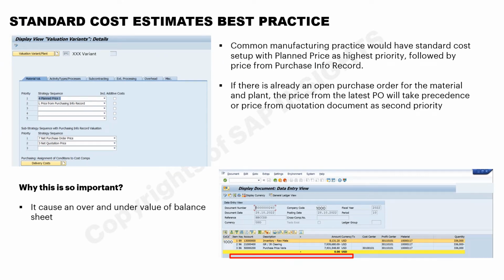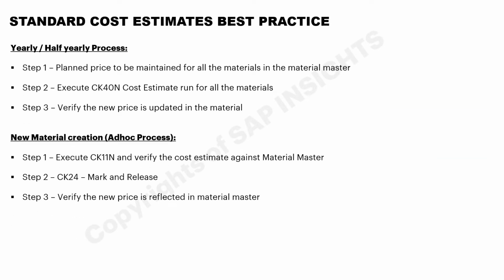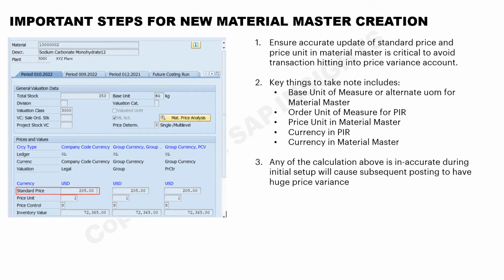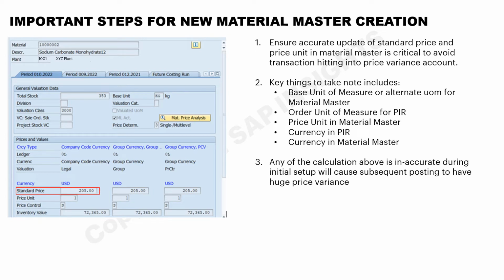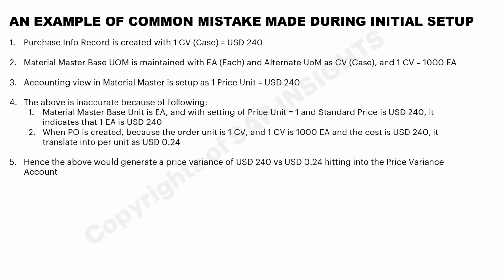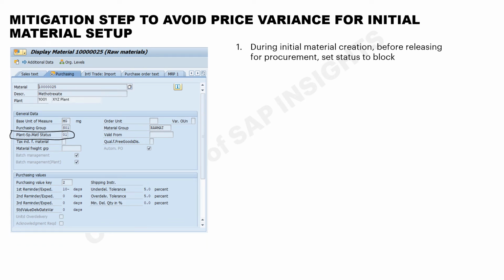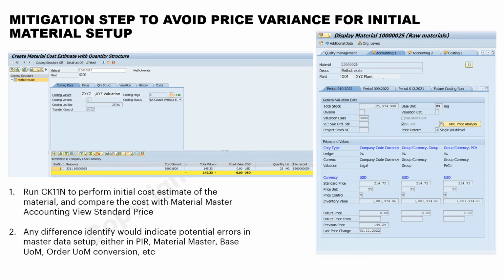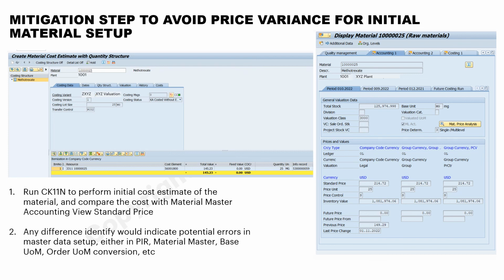SAP How to avoid Price Variance for Standard Price Material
Topics:
1. What are the master data setup required for Standard Cost Materials
2. Common mistake made while setting master data which leads to price variance
3. Steps in standard cost estimate run